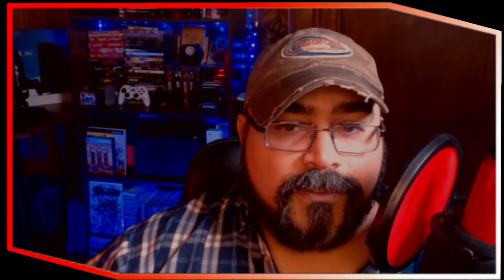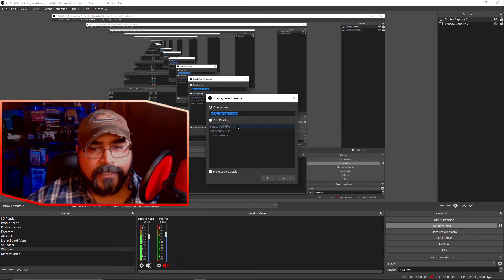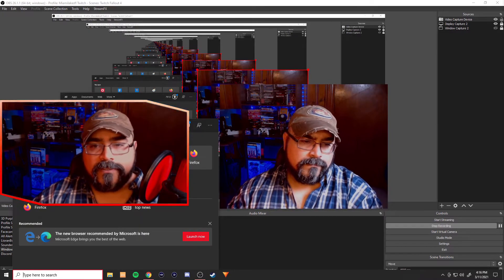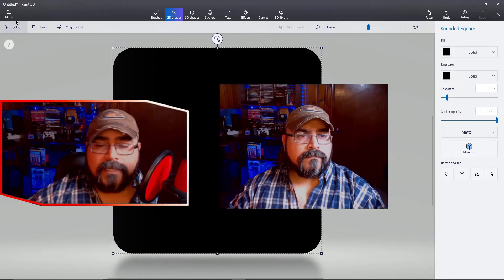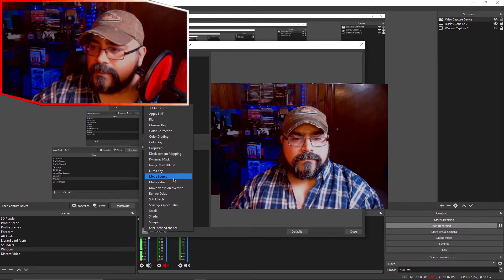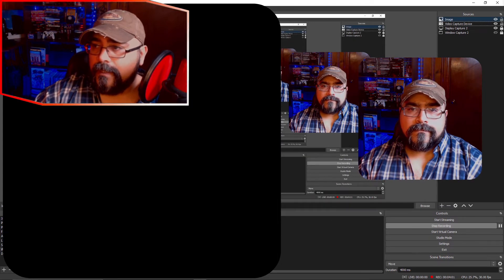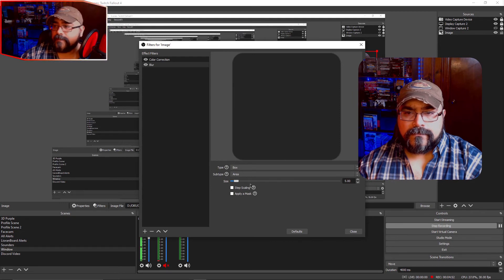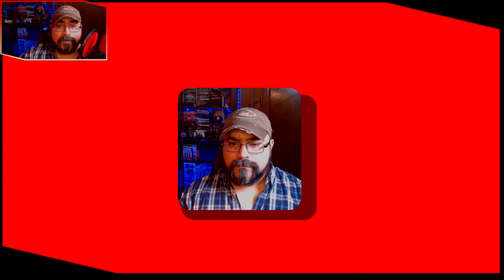OBS Studio | Webcam rounded corners 📸 (PLUS shadow StreamFX plugin required) - Alternative to Nutty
▬▬▬▬ஜ۩۞۩ஜ▬▬▬▬▬▬
🅼🅰🆂🆃🅴🆁🆂🆃🆁🅾🅺🅴 tv 🎮
▬▬▬▬ஜ۩۞۩ஜ▬▬▬▬▬▬

▬▬▬▬ஜ۩۞۩ஜ▬▬▬▬▬▬

Description tags: Streamer, Creator, YouTube, Twitch, Letsplay

OBS Studio | Webcam rounded corners 📸 (PLUS shadow StreamFX plugin required) - Alternative to Nutty Chapters:
0:00 - Intro
0:26 - Nutty
0:54 - How to create rounded Webcam video input
3:10 - How to create Webcam video Shadow
4:10 - Example Complete
4:34 - Outro